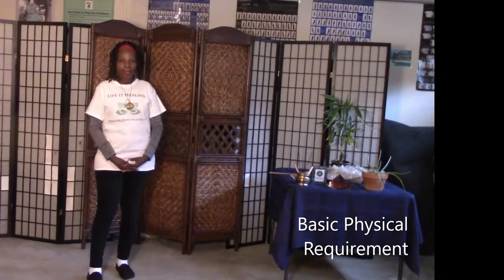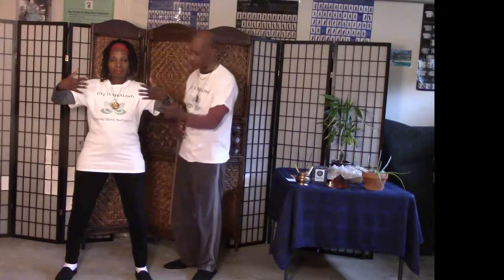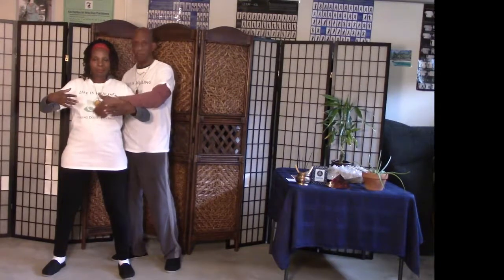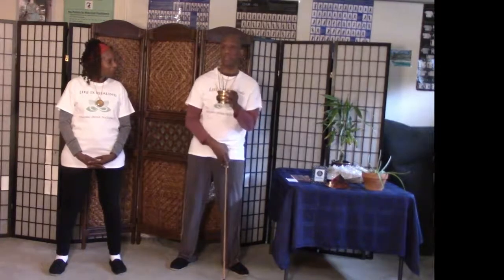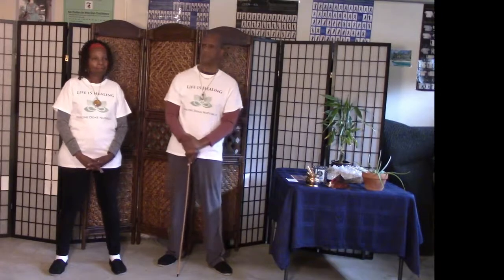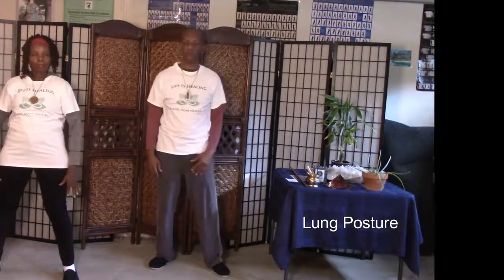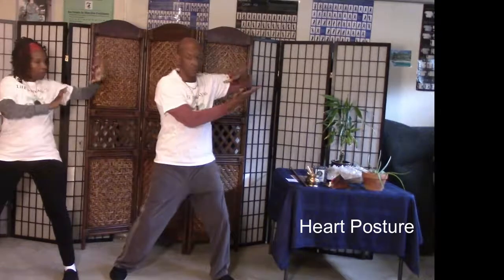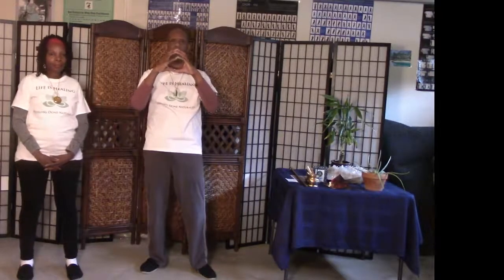Qigong Postures for Low Energy, Muscle Recovery and Accelerated Healing.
One of The Best Forms of Self-Healing, 5 Elements Medical Qigong. This is one of the most detailed explanation videos on how to do Medical Qigong correctly to improve many health issues by enhancing the healing auric field that surrounds the Body. It is also a follow-up to our first video

Medical Qigong and can be practiced by almost anyone to accelerate the body's internal healing potential. All healing comes from the body and is directed by its flow of qi or life force energy. Millions of people around the world especially those living in China are seeing almost miraculous results. Qigong helps to accelerate the healing process of the body by opening up the energy channel to absorb more life force or qi.

Learn how you too can incorporate these simple movements, postures and meditative self-healing breathing exercises in your daily healing routine. Use this form of Qigong to improve recovery from illness, muscle recovery, health or emotional imbalances.

We also offer a detail manual and video to guide you properly into a deeper understanding of Medical Qigong and its numerous benefits. Included in the video are detailed explanations, guided practice and a complete routine workout section for your daily practice.

Dr. Angelo Isom and Cathy Isom, a certified qigong specialist clearly demonstrate a step-by-step instructional guide including how to adapt qigong practice to serve the needs of people with limited mobility. Our Life is Healing Qigong manual and instructional 102 minutes video are available to purchase and enjoy!

Cotton Sole Shoes for Qigong Practice

Reference Source
Abstract Source:
Am J Chin Med. 2019 ;47(2):301-322. Epub 2019 Mar 4. PMID: 30827152
ai Chi and Qigong medical exercise on indicators of metabolic syndrome and glycaemic control in adults with raised blood glucose levels.

Abstract Source:
Br J Sports Med. 2009 Nov;43(11):840-4. Epub 2008 Apr 2. PMID: 20547669